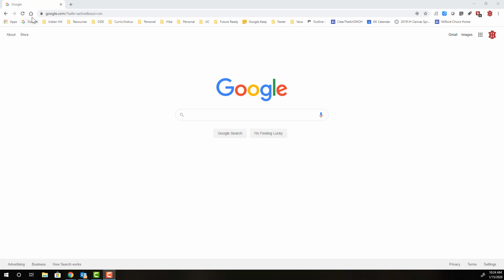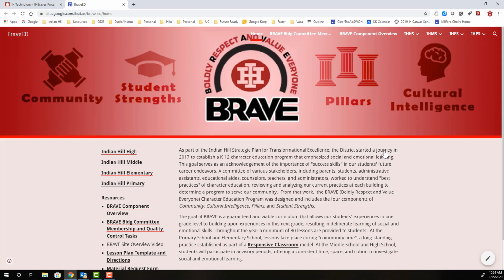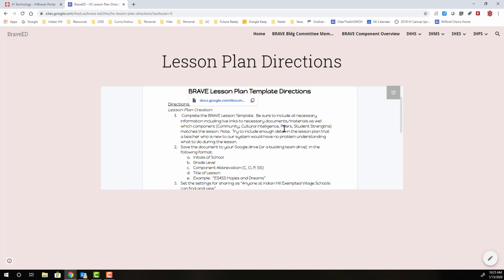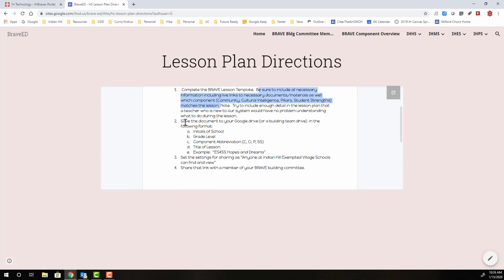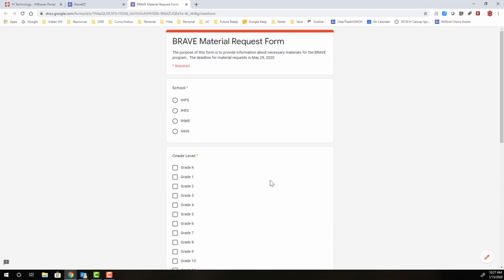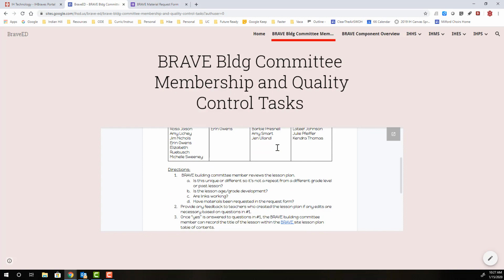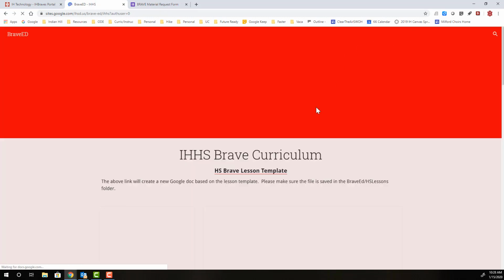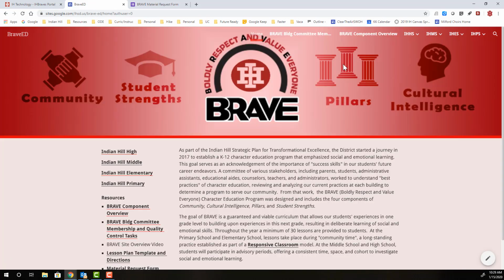BRAVE Character Ed site overview